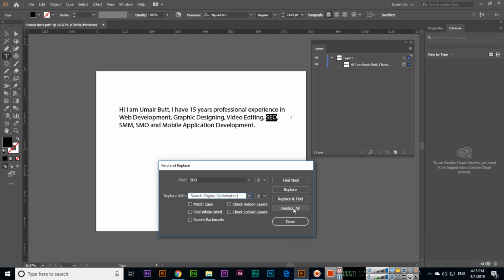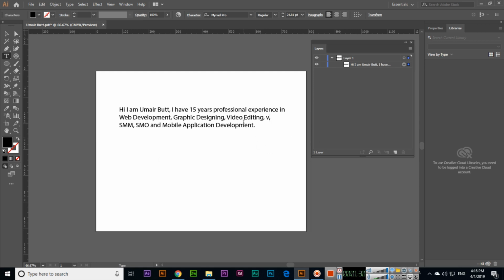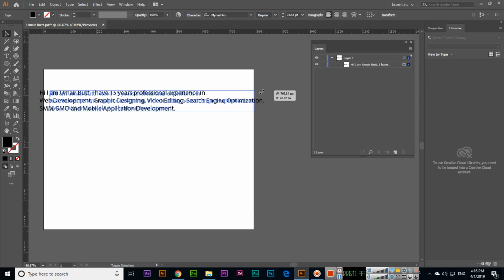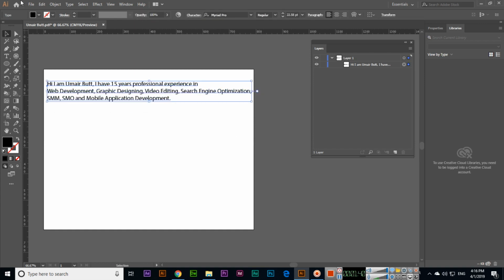Find and Replace - Adobe Illustrator CC 2019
Learn how to find the specific word in the paragraph of adobe illustrator and then how to replace that word with another text. So simply, learn about the find and replace section of the adobe illustrator cc 2019.